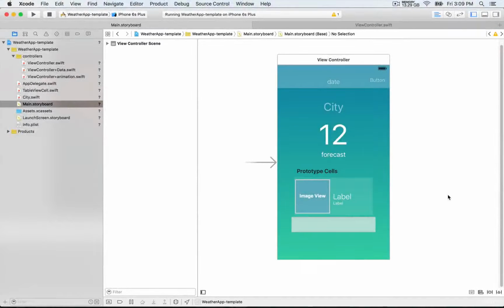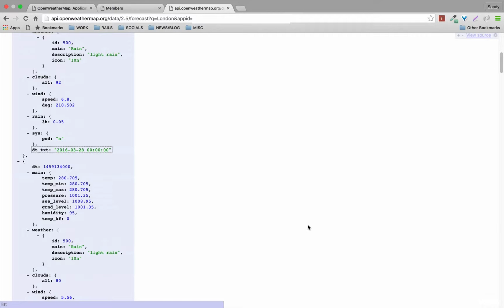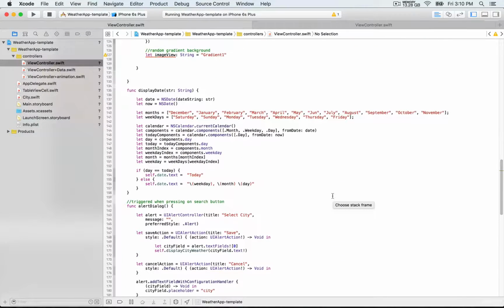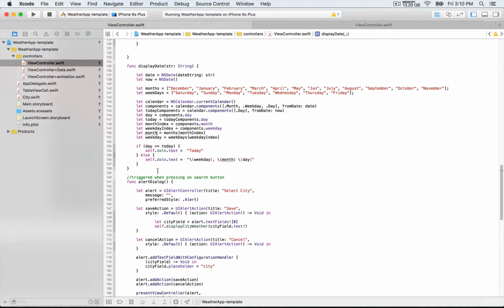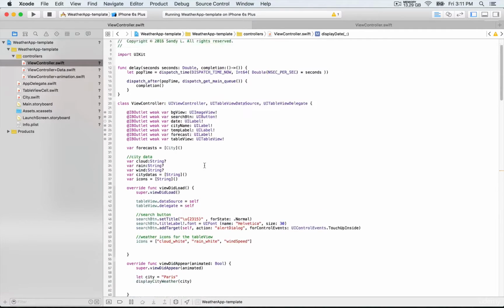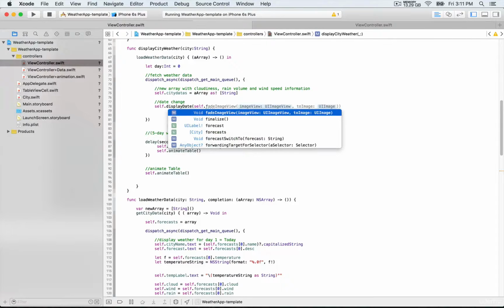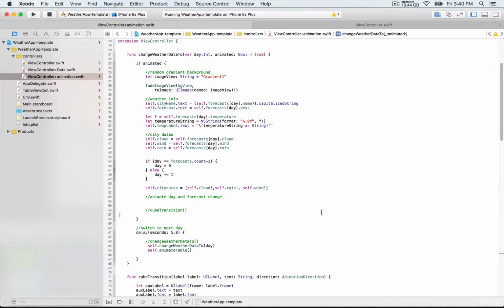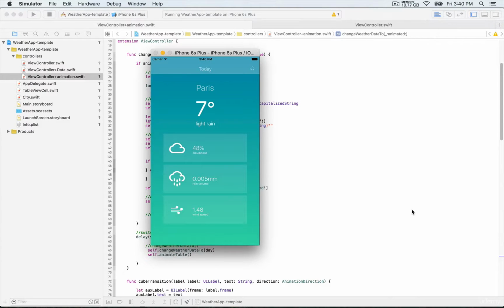iOS Animation with Swift Display Date class 53